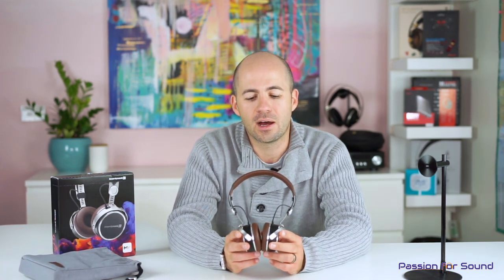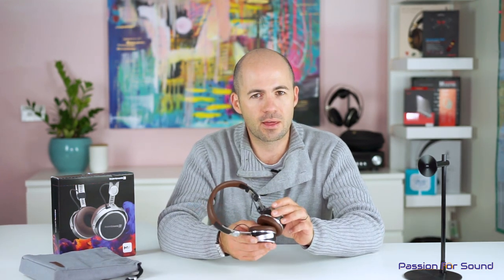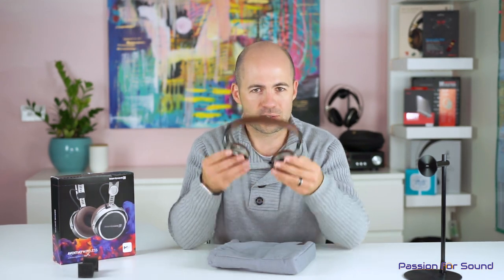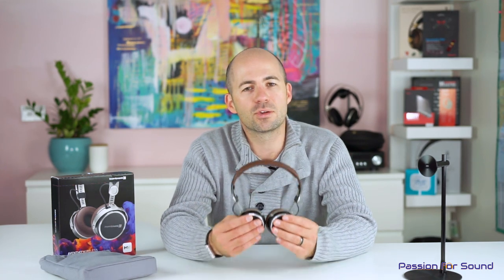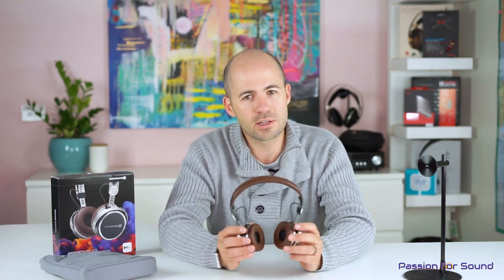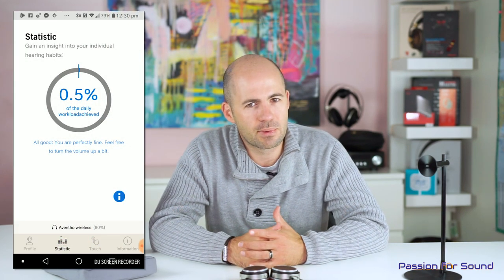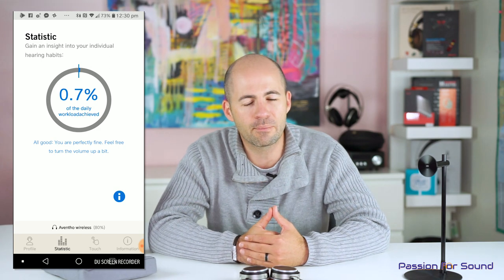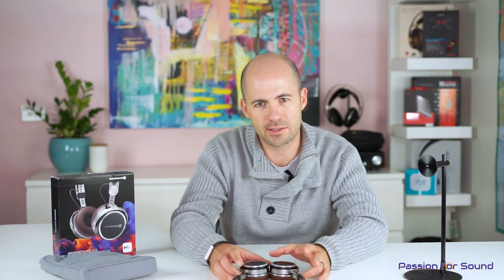beyerdynamic Aventho Wireless Headphone review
A review of beyerdynamic's Aventho wireless headphones - portable headphones with AptX HD bluetooth, hearing calibration app, and touch controls

Primary DAC: Chord Qutest
Secondary DAC for active speakers: Topping D50s upgraded with Muses02 op-amp
USB cables: AudioQuest Diamond and AudioQuest Coffee

Active Speakers
Bang & Olufsen BeoLab 3 Speakers

Headphones
Open: Meze Audio Empyrean (may or may not be available at this link)
Open: Focal Clear
Closed: AudioQuest NightOwl Carbon (these may have been discontinued)
Closed: Meze Audio 99 Neo

Portable
Phone: Samsung Galaxy S10+
DAC for phone: Audioquest Dragonfly Cobalt
Digital audio player: Pioneer XDP-300R

Earphones
Noble Kaiser 10 custom IEM (discontinued) - universal version available via Drop
Campfire Audio Andromeda (may or may not be available at this link)
FitEar ToGo! 334
SIMGOT EN700 PRO